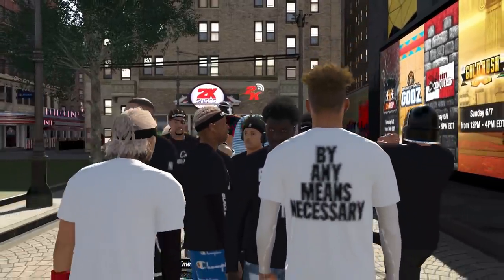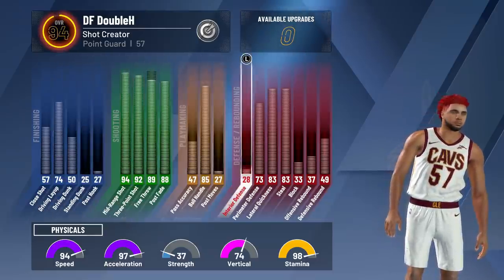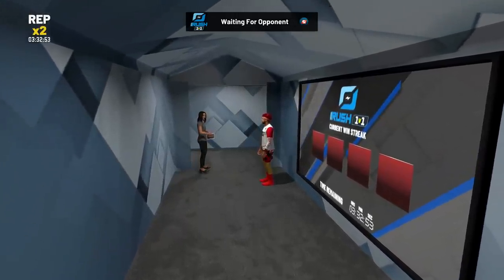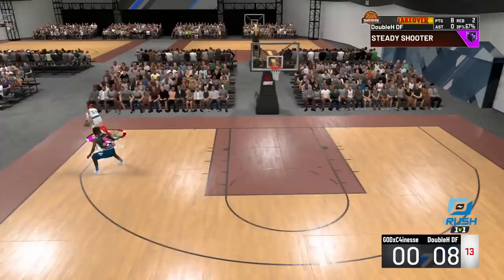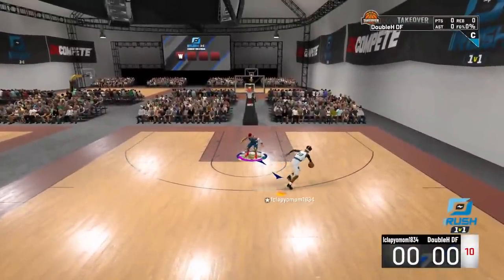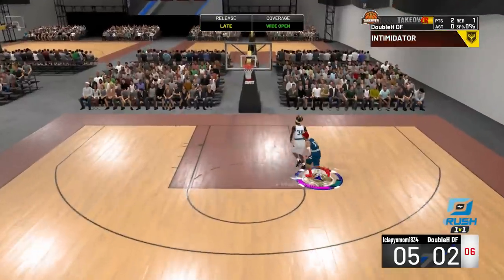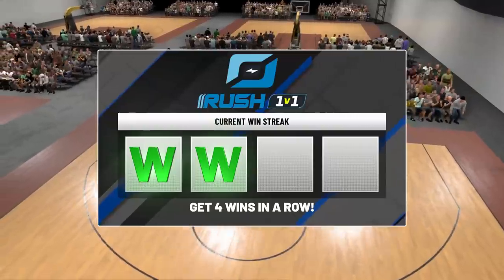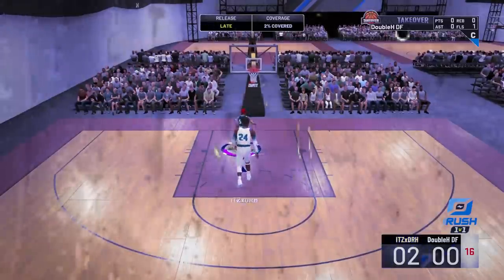I brought my LEGEND 5'7 Sharpshooter to the 1v1 RUSH event! 99 OVR midget wins 1v1 RUSH on NBA2K20!